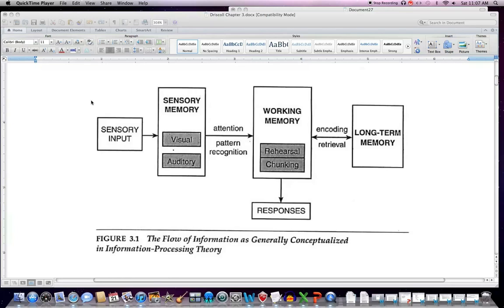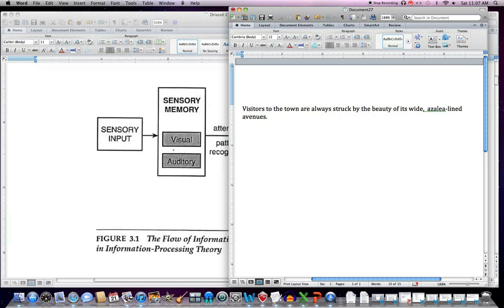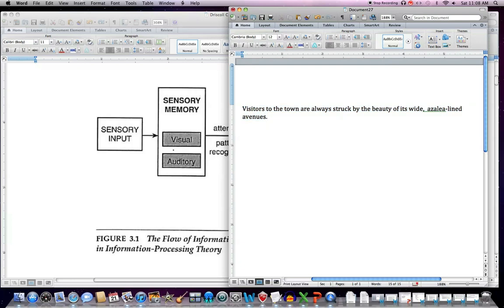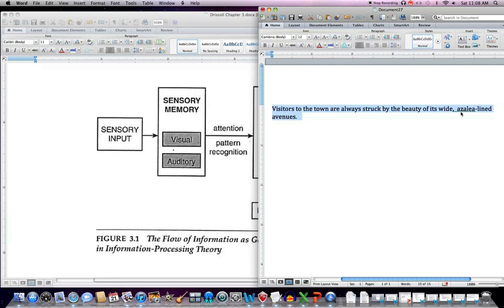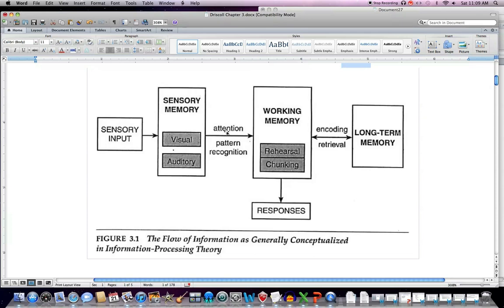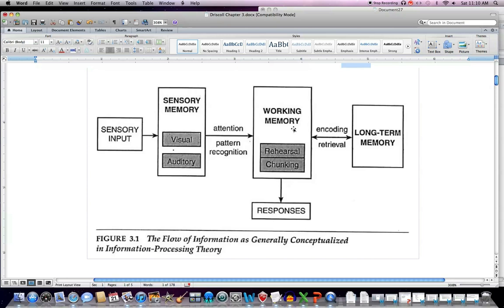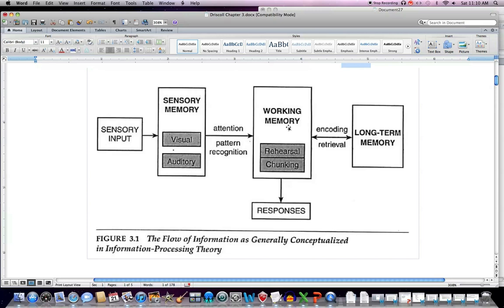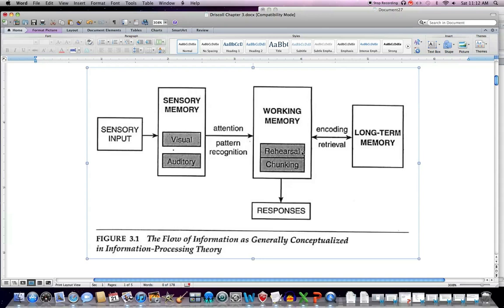Driscoll Chapter 3 Part 3 Information Flow